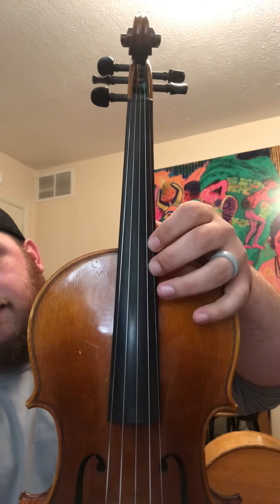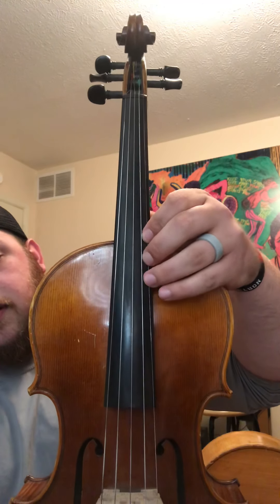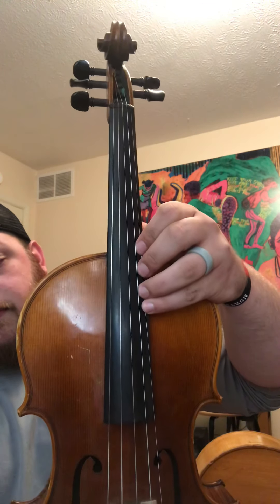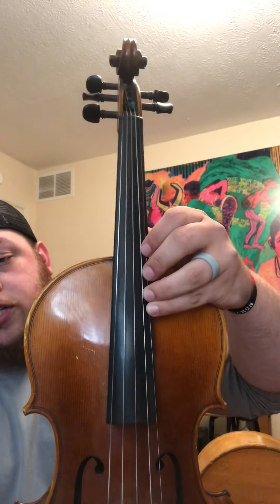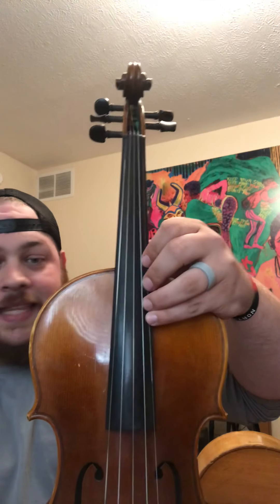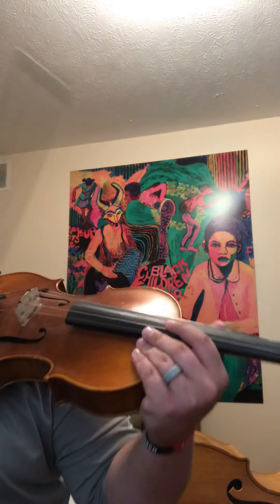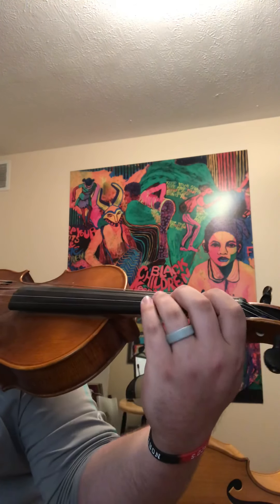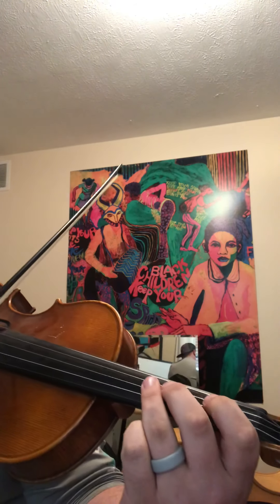Violin 3 Octave G Major Scale